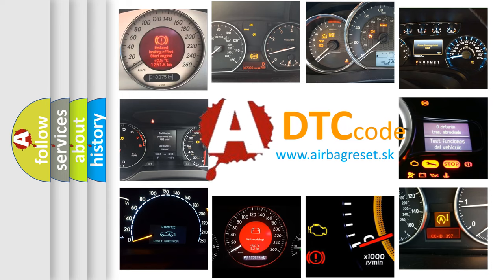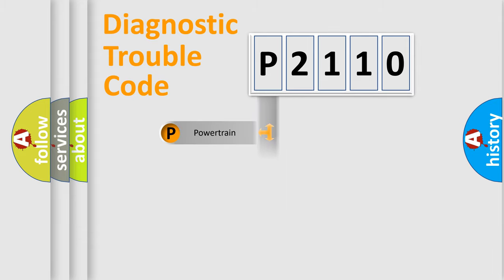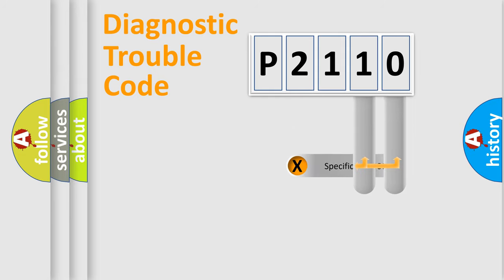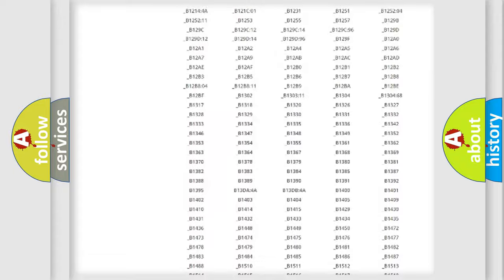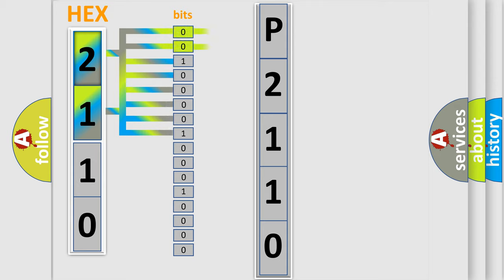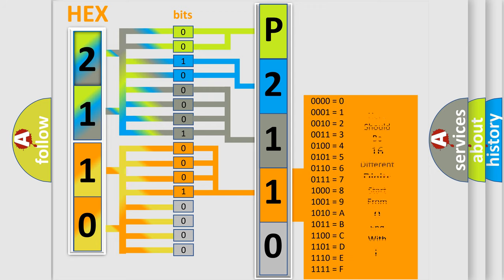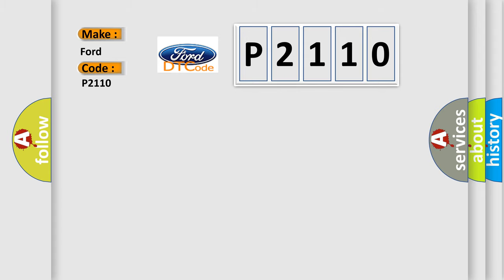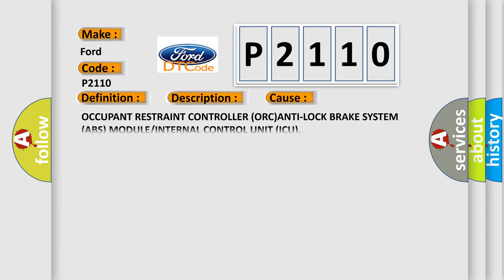DTC Ford P2110 Short Explanation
Contents:
0:21 Basic DTC analysis according to OBD2 protocol standard.
1:48 Insight into programming
2:58 A diagnostically understandable description of the Diagnostic Trouble Code
3:05 Basic error definition

Make:
Ford
Code:
P2110
Definition:
Invalid Data Received From Multi - Axis Acceleration Sensor Module
Description:
When the Anti-Lock Brake system (ABS) Module detects an incorrect CAN message from the Dynamics Sensor.
Cause:
OCCUPANT RESTRAINT CONTROLLER (ORC)ANTI-LOCK BRAKE SYSTEM (ABS) MODULE or INTERNAL CONTROL UNIT (ICU)